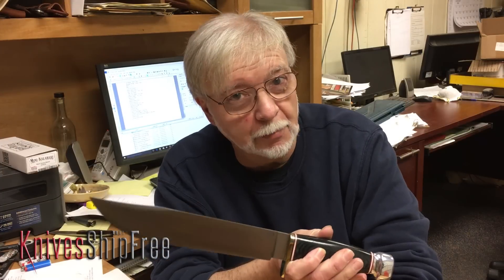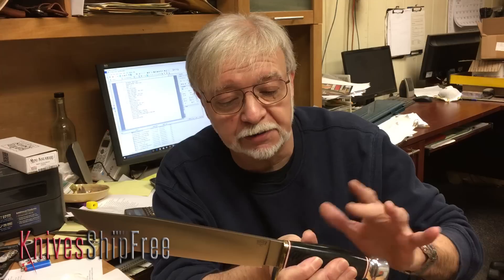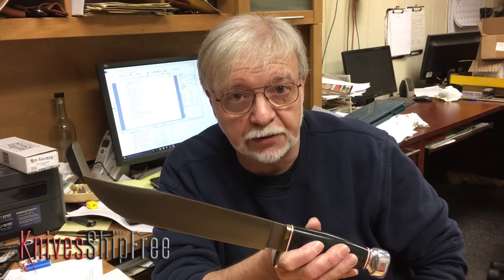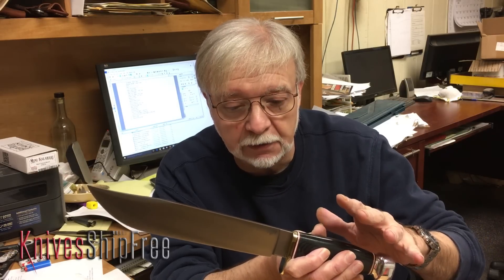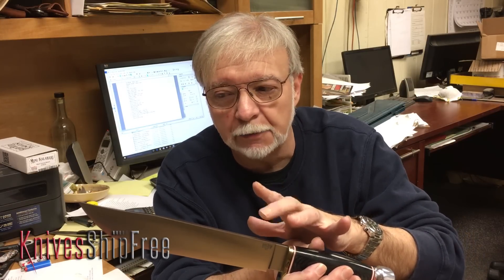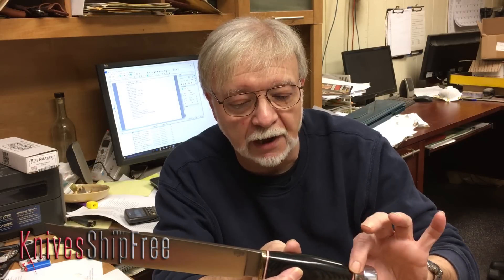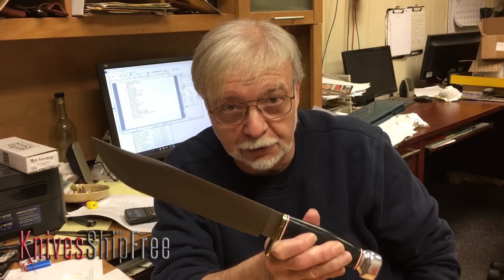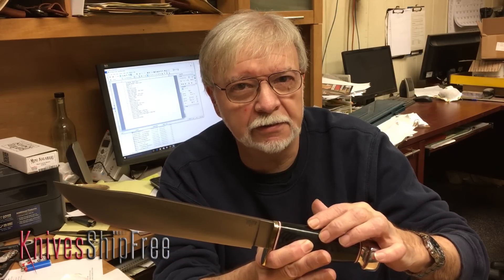Mike Stewart of Bark River Knives Reviews the Michigan Bowie